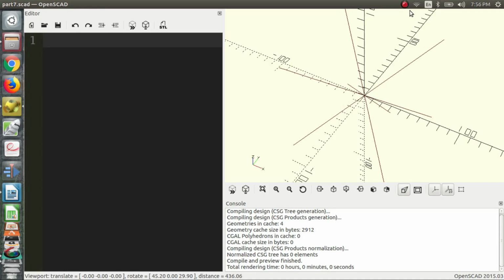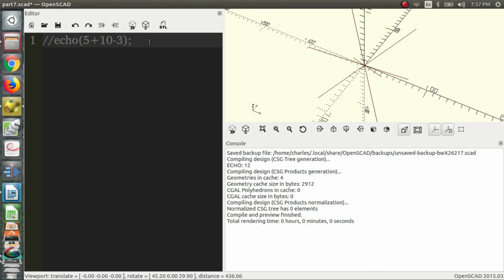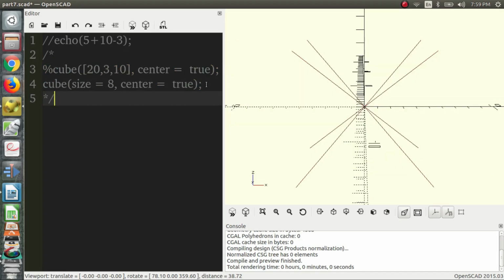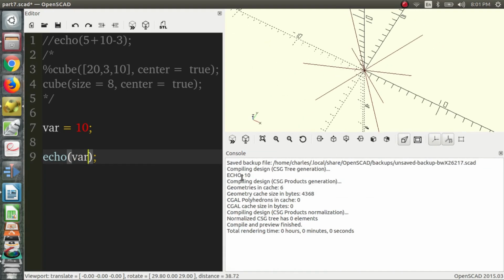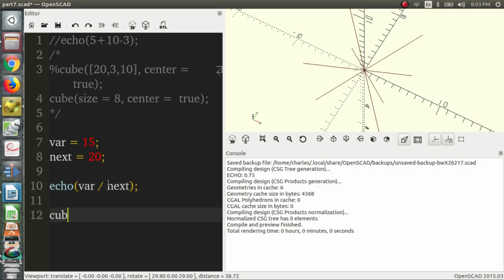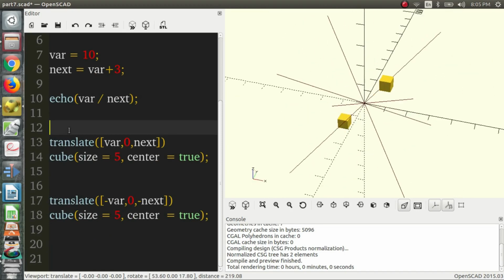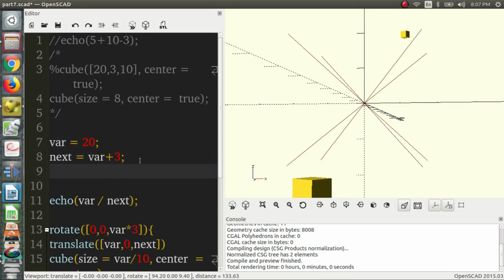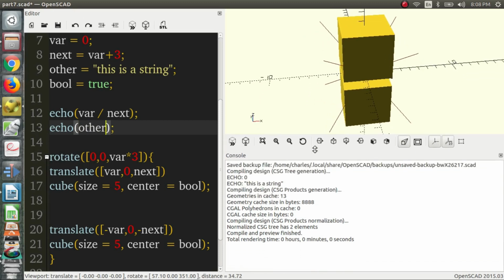echo, % Operator, Variables- OpenSCAD Tutorial 7